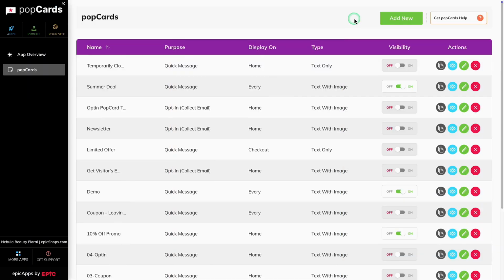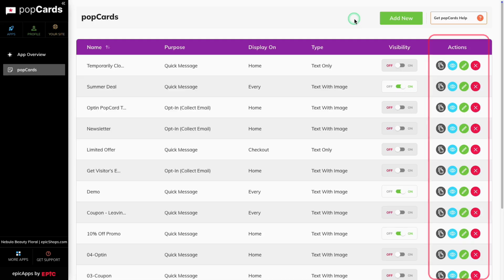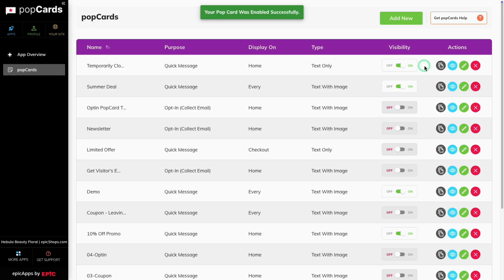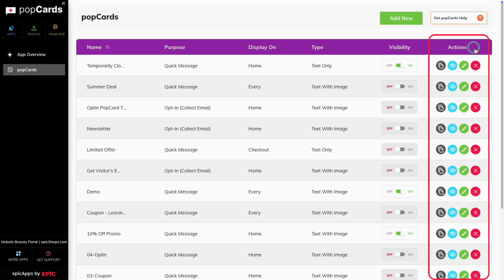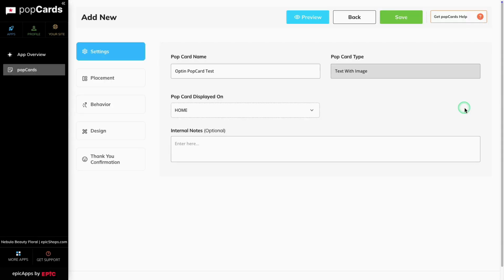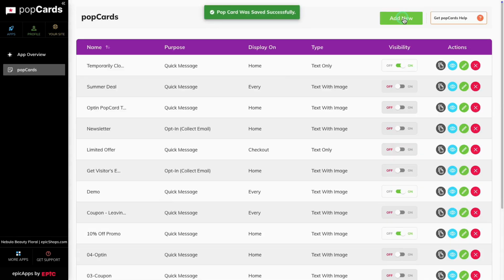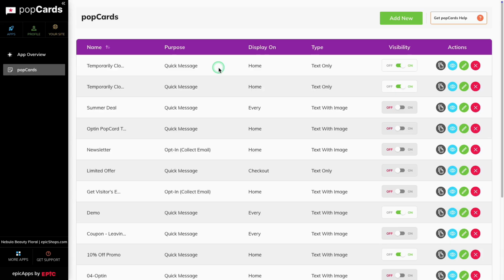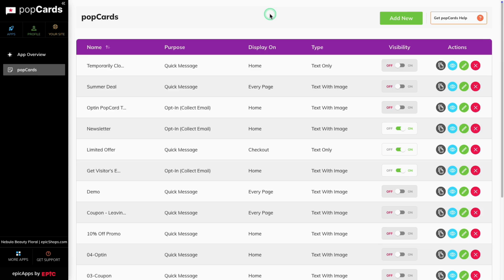popCards | Manage PopCards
This video covers how to manage your popCards after creation. Learn how to preview, enable or disable, duplicate, edit, and delete PopCards to keep your site promotions organized and up to date.